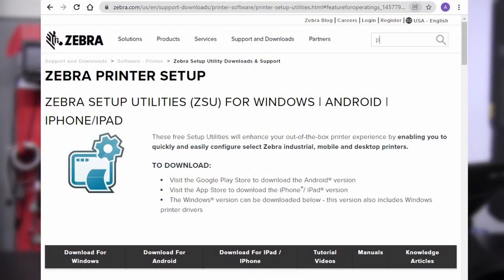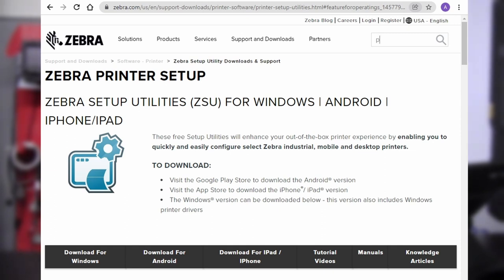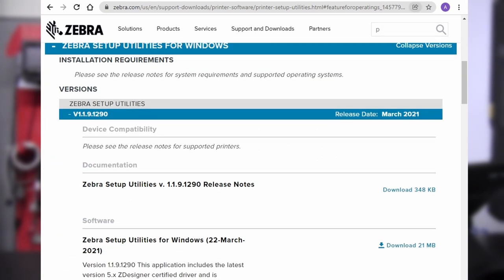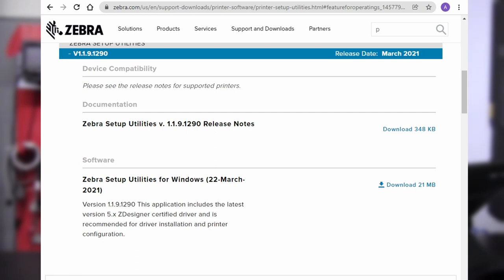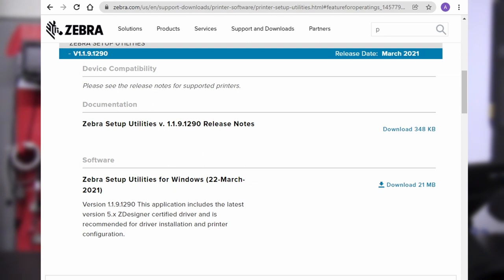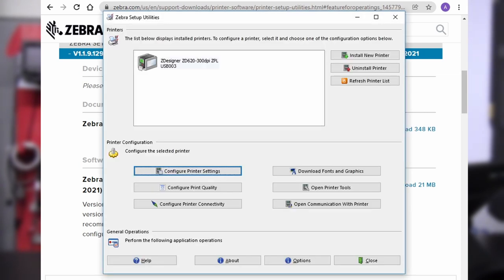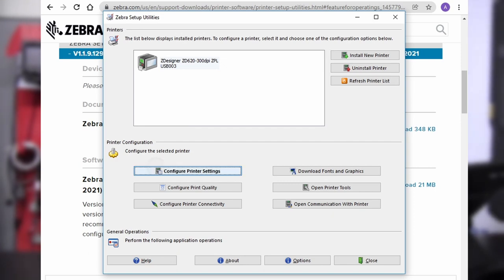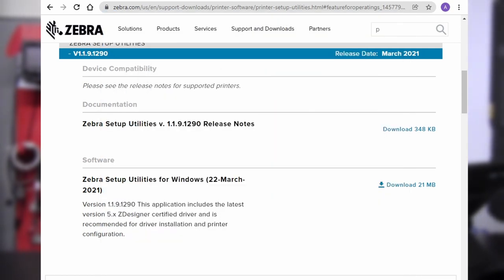How to Change any Zebra Printer from Thermal Transfer to Direct Thermal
It's easy to make any Zebra thermal transfer label printer print on direct thermal labels so long as you have the right software. We break down the steps and show you where to go to download the needed software.